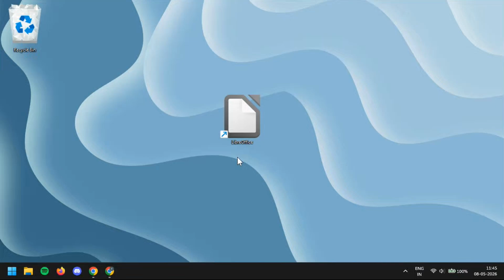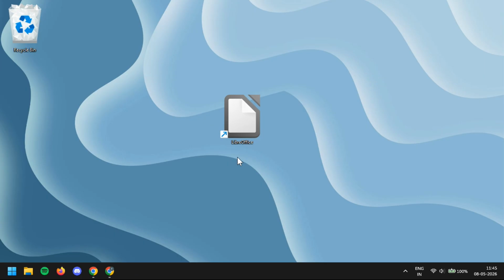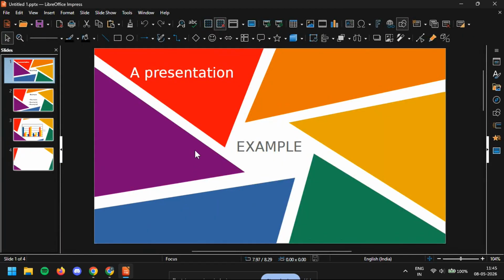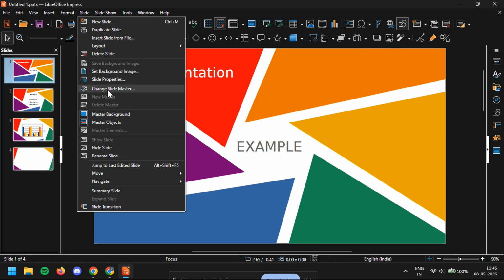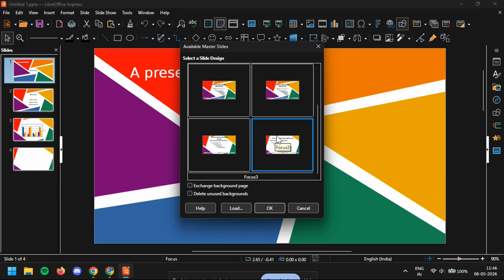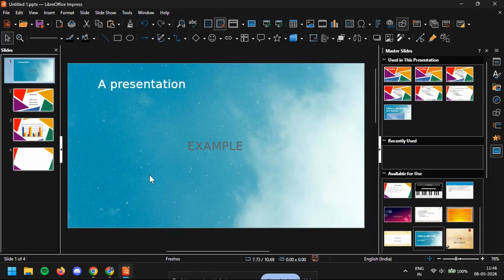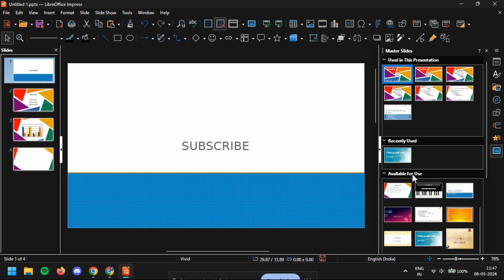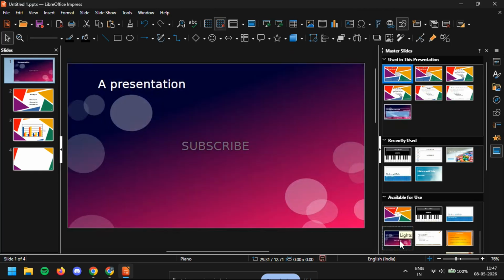How To Change Template In LibreOffice Impress (Easy Guide)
Learn how to change the template in LibreOffice Impress using the Slide menu and Master Slide options. This easy tutorial shows you how to apply a new template to a new or existing presentation in just a few clicks.

🕚Timestamps:
00:00 Introduction
00:20 Open LibreOffice And Your Presentation
00:46 Go To Slide And Master Slide
01:10 Select A Template From The Right Sidebar
01:43 Apply And Review The New Design
02:12 Final Tips And Outro

✍️What You'll Learn In This Video:
• How To Change The Template In LibreOffice Impress
• How To Open A New Or Existing Impress Presentation
• How To Use Slide And Master Slide Options
• How To Apply A New Template From The Right Sidebar
• How To Refresh The Look Of Your Slides Quickly
• How To Check Your Presentation After Changing Templates

💡Pro Tips:
• Choose a template before adding too much content for the cleanest result
• Check title slides and content slides after applying a new design
• If spacing looks off, try a different master slide with a simpler layout
• Use consistent fonts and colors to keep your presentation professional